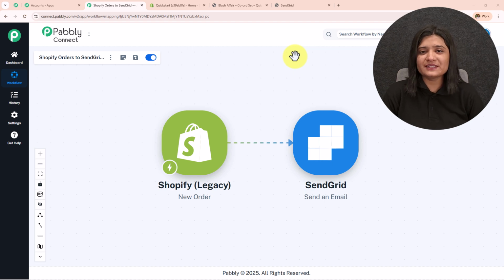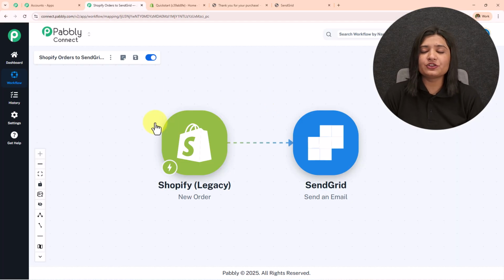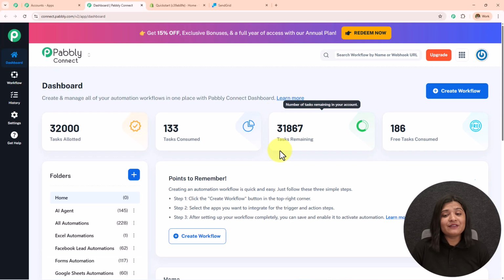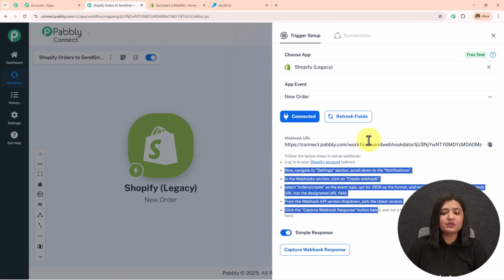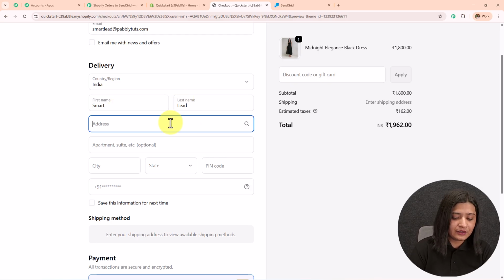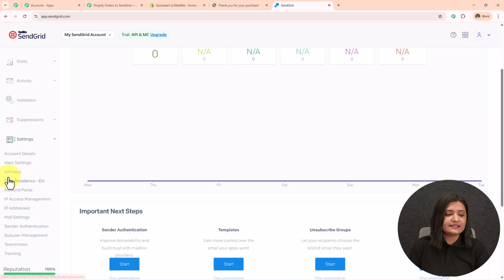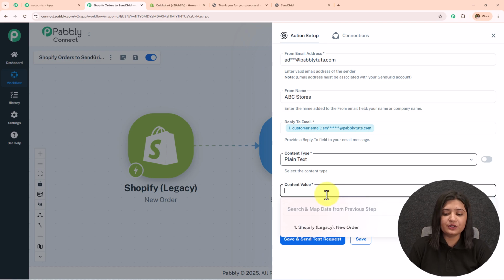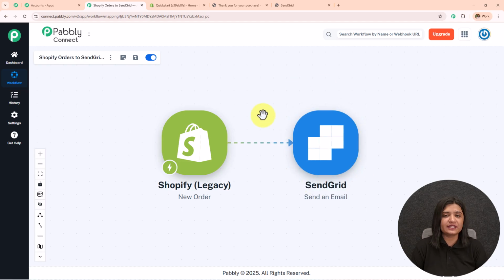Shopify Orders to SendGrid — Auto-Send Emails in Seconds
In this video, you'll learn how to automatically send emails through SendGrid whenever you receive an order on Shopify. We’ll guide you through the process of integrating Shopify and SendGrid, ensuring that your customer communications are timely and efficient. Pabbly Connect streamlines this automation, allowing you to set up workflows that trigger email notifications instantly without any manual effort. By using this method, you'll enhance customer satisfaction and save valuable time in managing your order communications.

Use Case:-
Every time someone places an order on your Shopify store, you want to keep them engaged, informed, and excited. But manually exporting customers and uploading them into SendGrid takes time and slows down your marketing.
With this automation, the moment a new order is created on Shopify, the customer’s details are automatically added to SendGrid as a contact. From there, you can send welcome emails, order follow-ups, product recommendations, review reminders, or run drip campaigns — completely hands-free.
It’s perfect for ecommerce businesses that want to boost repeat sales, build stronger customer relationships, and deliver instant communication without touching a single CSV file. Your Shopify buyers get timely emails, and your marketing runs on autopilot.

Benefits of Pabbly Connect:

1. Automation: Save time, money, and resources by automating tasks.

2. Integration: Connect various web services to create efficient workflows.

3. Security: Enjoy industry-standard security for your data.

4. Scalability: Easily add new applications and services to your workflow.

5. Cost-effective: Choose from plans suitable for different business sizes, with no charges for internal tasks.